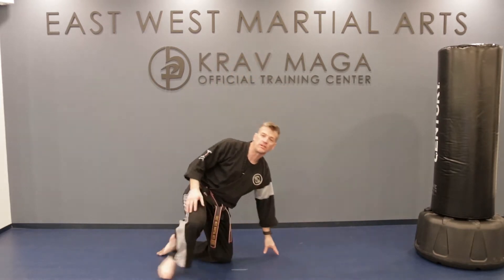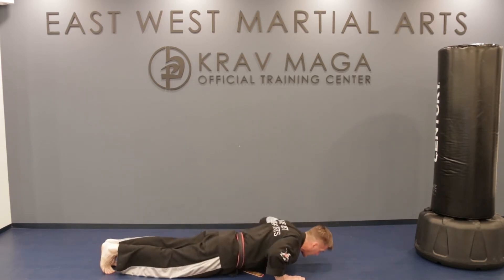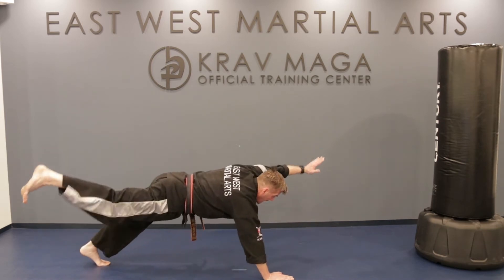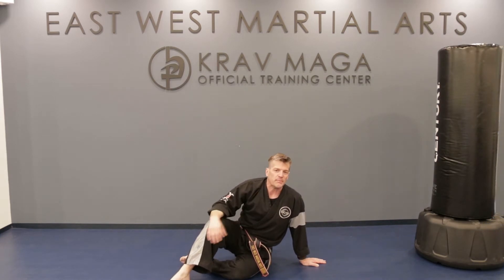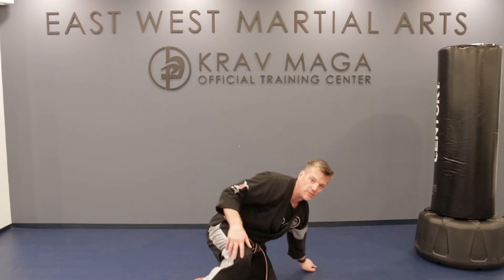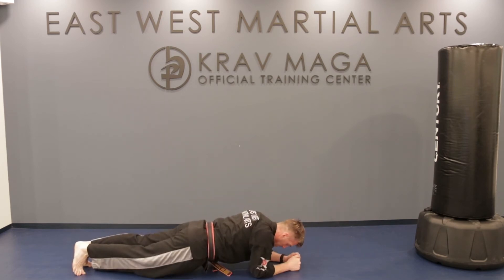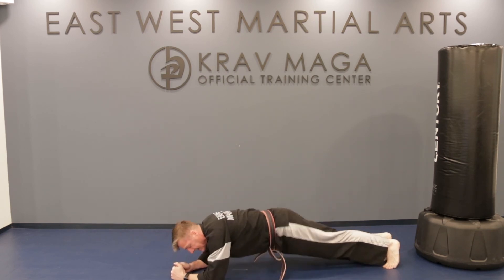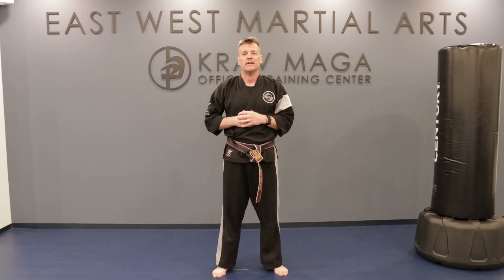Daily Dojo - East West Martial Arts - Day 38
Workout Wednesday!